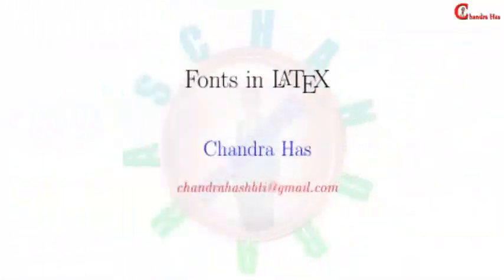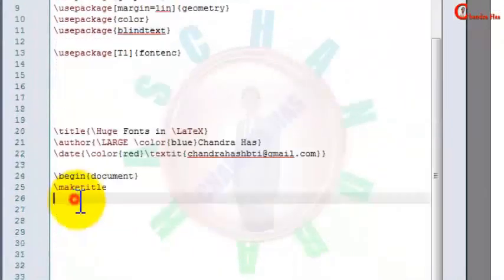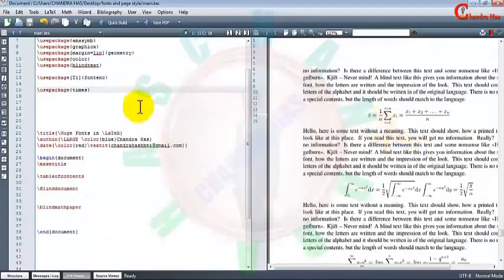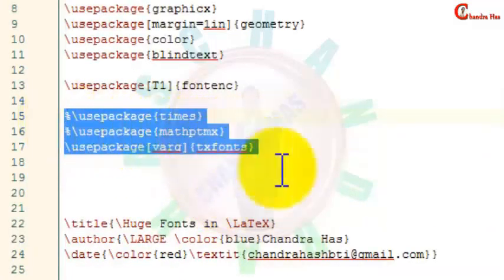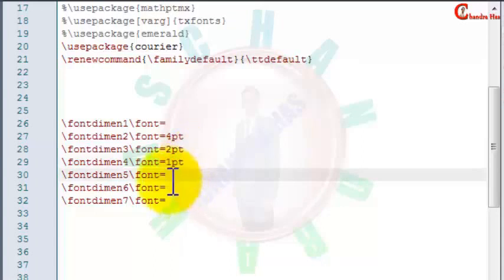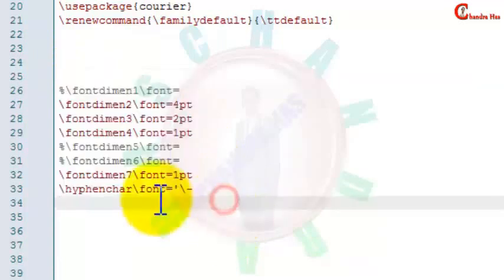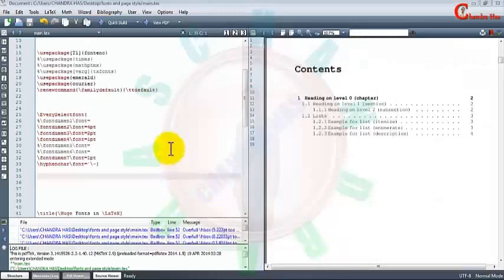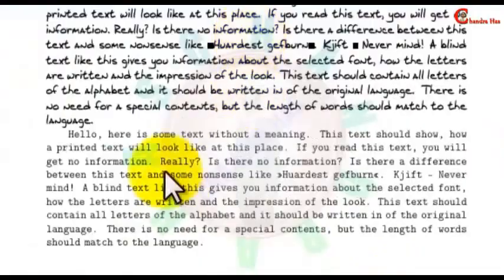Font Styles and Spacing in LaTeX -1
This episode contains:

1. Font styles;

2. Spacing [Title spacing for chapter/section/subsection/subsubsection];

3. Title format [chapter/section/subsection/subsubsection]